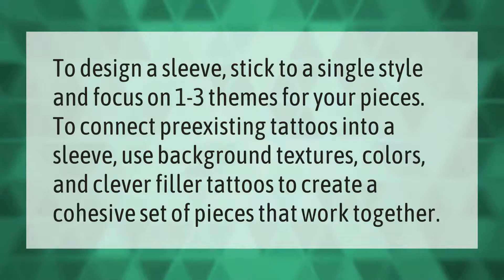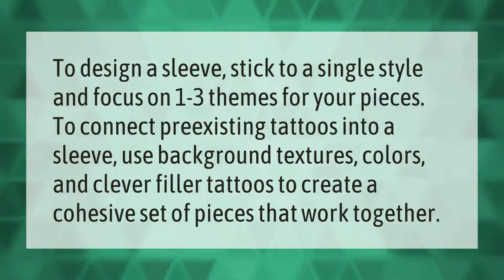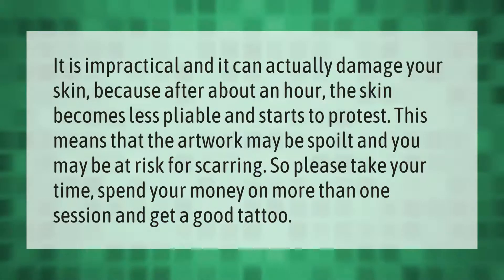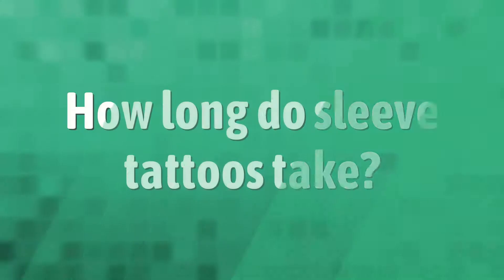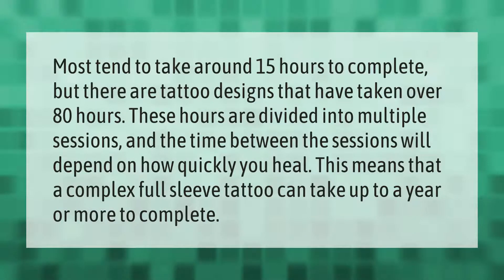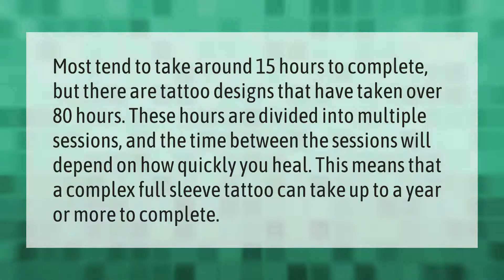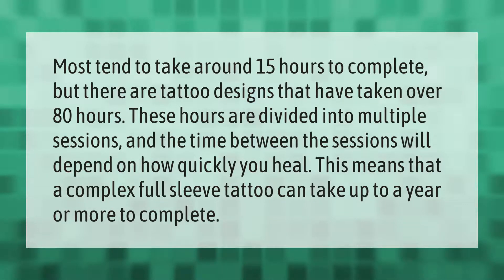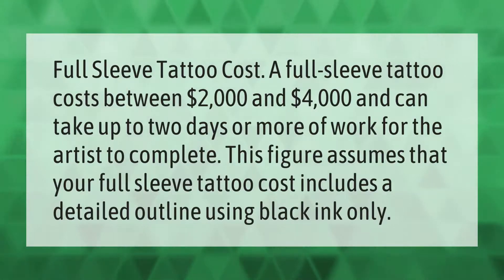How can I turn my tattoo into a sleeve?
00:00 - How can I turn my tattoo into a sleeve?
00:37 - Can you do a sleeve tattoo in one sitting?
01:10 - How long do sleeve tattoos take?
01:41 - Are sleeve tattoos attractive?
02:12 - How much would a tattoo sleeve cost?

Laura S. Harris (2020, December 31.) How can I turn my tattoo into a sleeve?
    AskAbout.video/articles/How-can-I-turn-my-tattoo-into-a-sleeve-203442